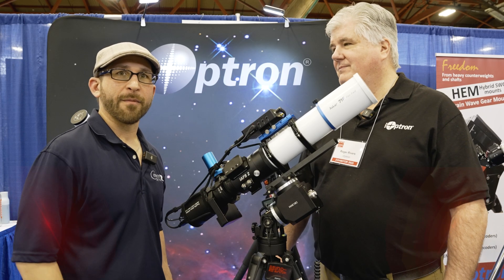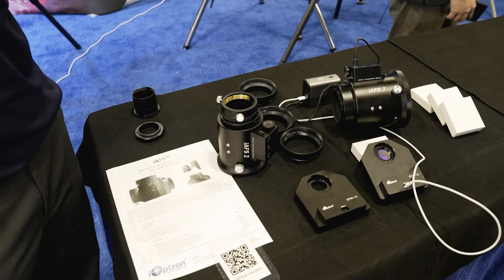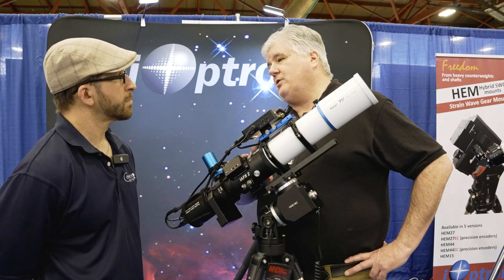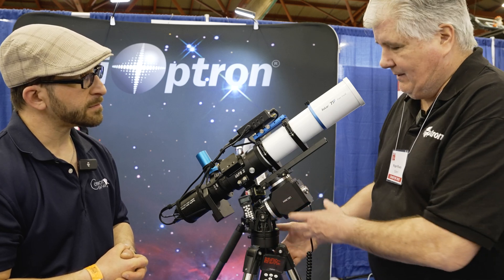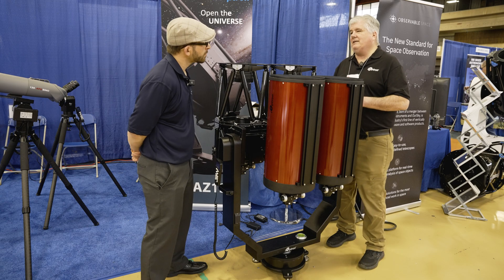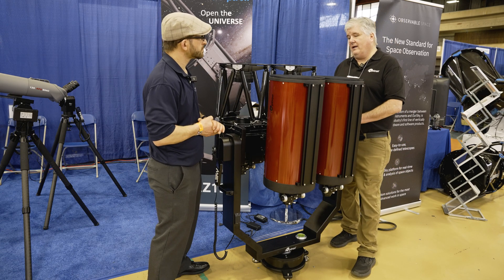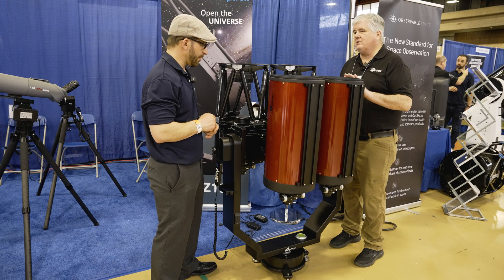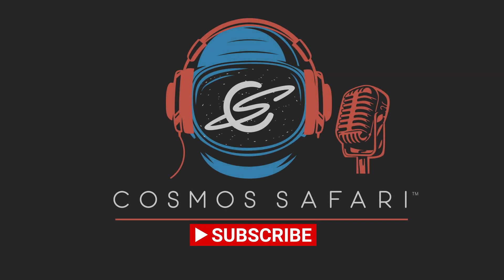iOptron - iAFS Focuser - HAE18C & HAZ130 Strain Wave Telescope Mount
I had the opportunity to speak with Roger Rivers from iOptron about their new iAFS 2 (2") iAFS 3 (3") and iAFS 4 (4")  focusers with iLock Technology as well as two new strain wave mounts, the HAE18C and the flagship mount, the HAZ130.

iOptron's early adoption of strain wave technology has provided the company the experience necessary to be a leader in strain wave technology, boasting enormous weight capacity strain wave mounts capable to handling huge research-grade instruments.